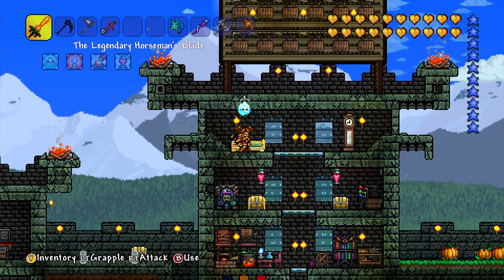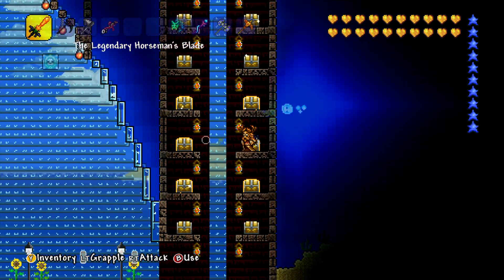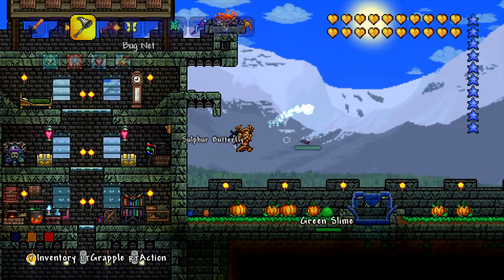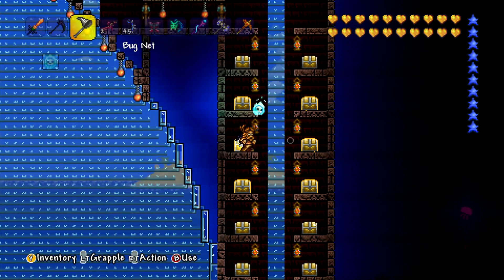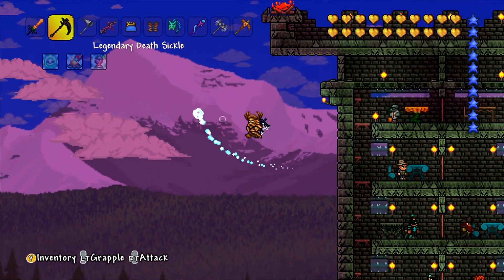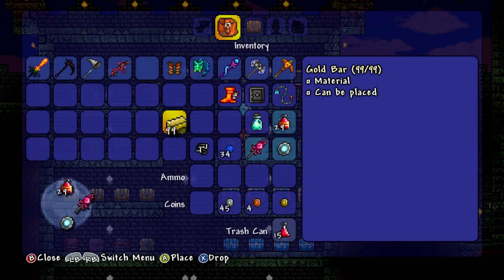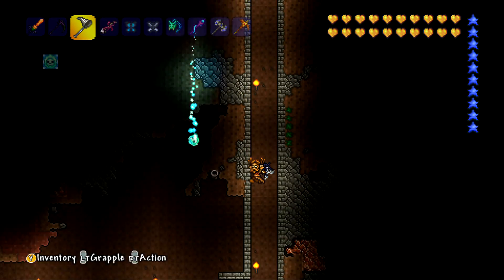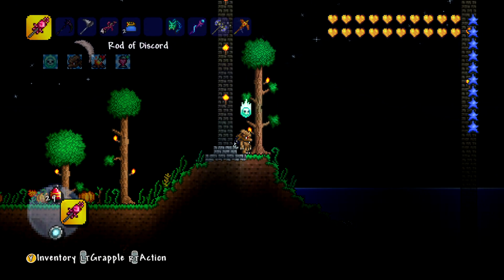Terraria Part 416 - SHROOMITE DIGGING CLAW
Welcome to my Let's Play of Terraria! I've played this game for countless hours, but with update 1.07 out now (equivalent to PC 1.2.4), a lot more content has been added! With new recipes, new NPC's and new things to do, will I be able to survive?
In today's video we take a look at the updated version of the Pulse Bow to see what's changed, after we find it, that is! Later, we craft up something that's been requested for a while: The Shroomite Digging Claw!